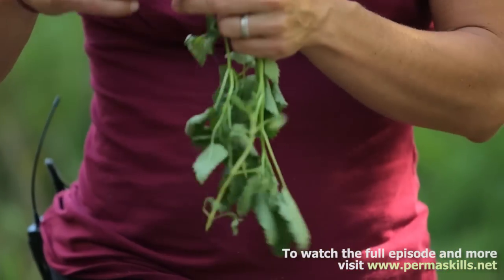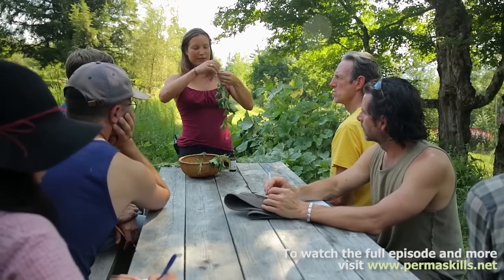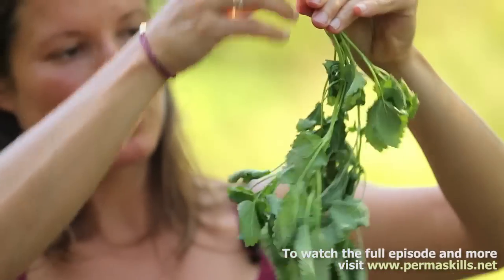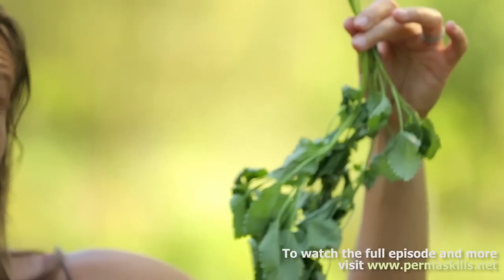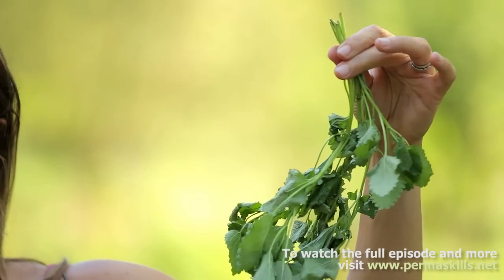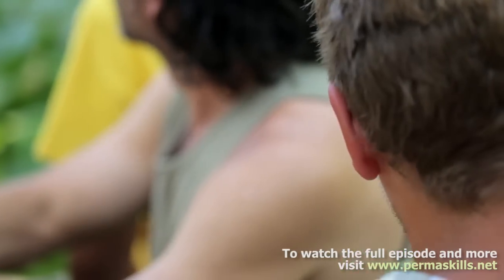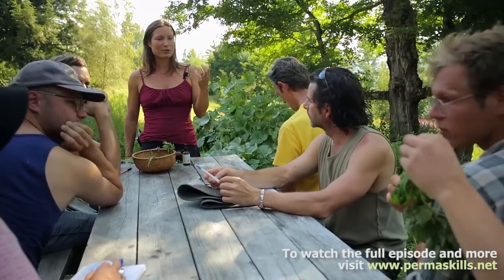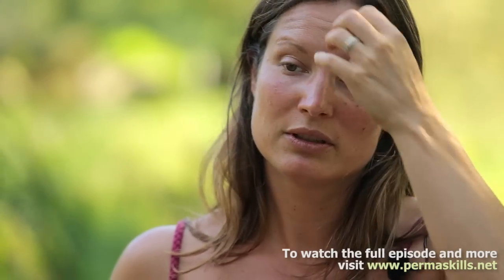Introduction to Herbal Medicine - A Permaculture Skills Excerpt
THIS IS A FREE EXCERPT FROM THE PERMACULTURE SKILLS 4-DVD SET
Erica Koch Falk talks about ways to use different plants to prepare herbal medicine, from preservation to preparation.